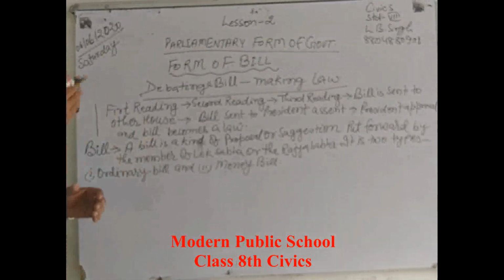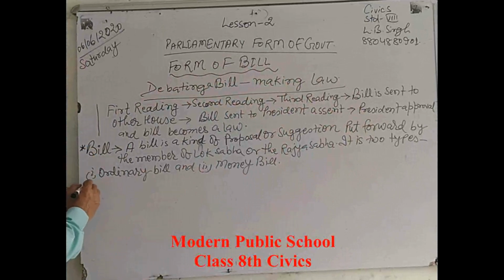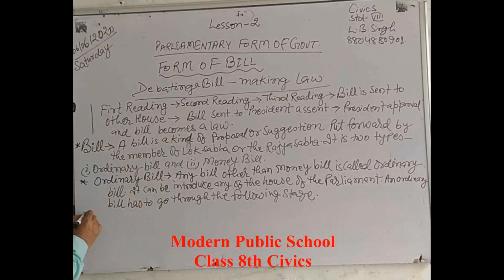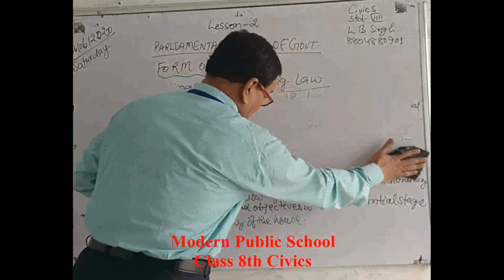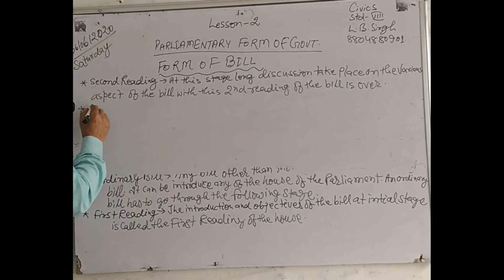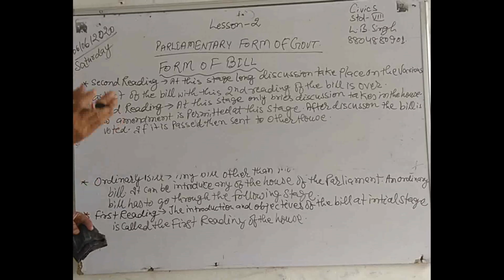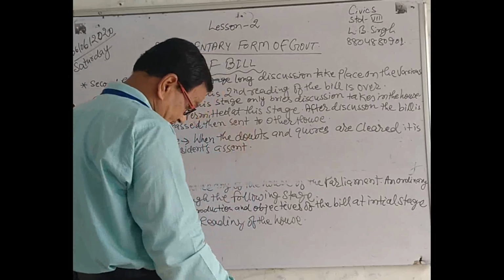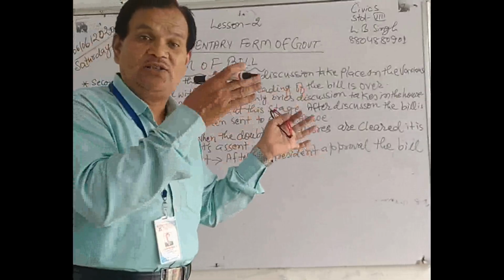Lecture_06062020_Class 8 ( Social Science Civics )